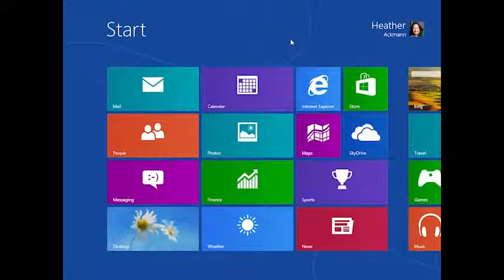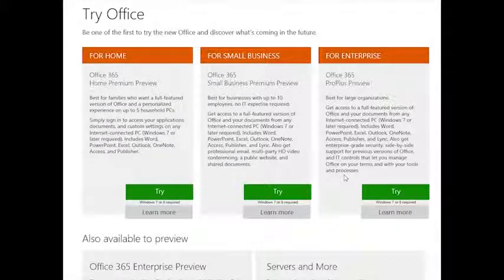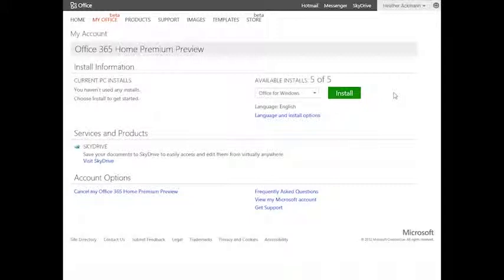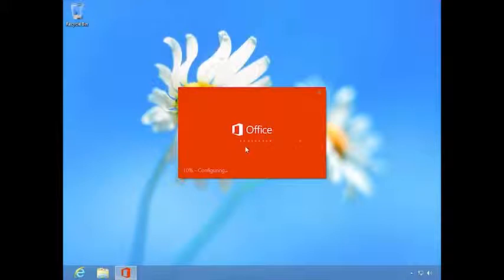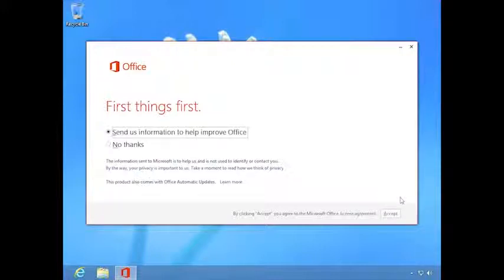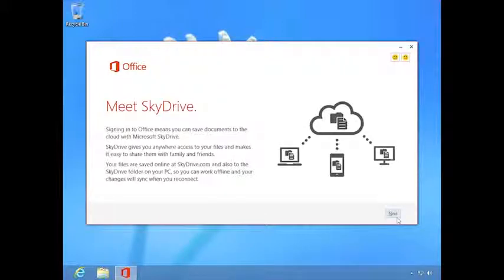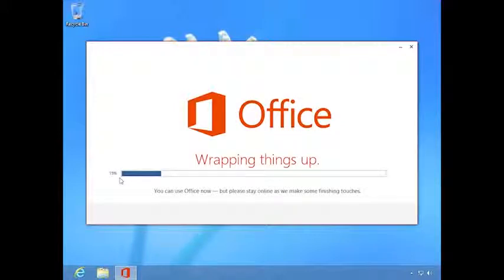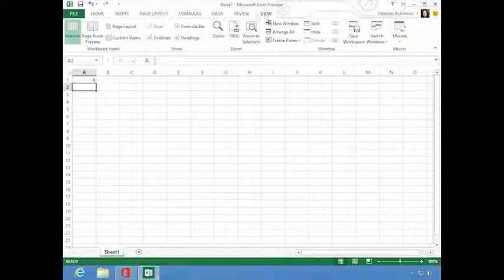Installing Office 2013 on Windows 8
If your Office installation problem continues to occur, follow these steps: If you see Office 2013 shortcuts on the Start screen in Windows 8